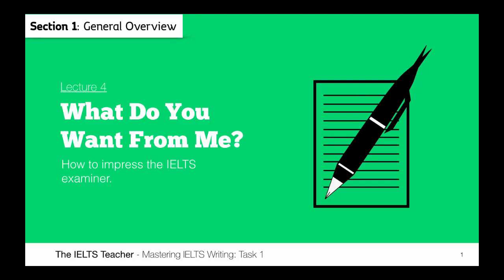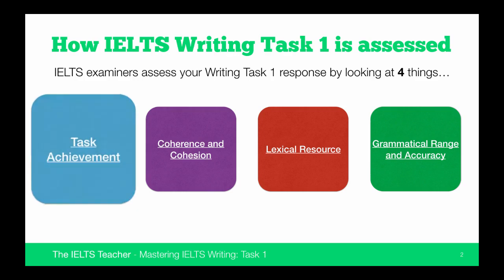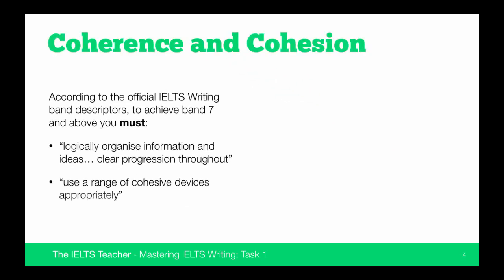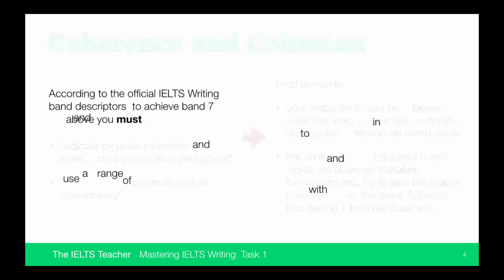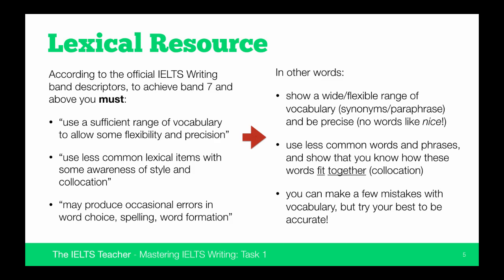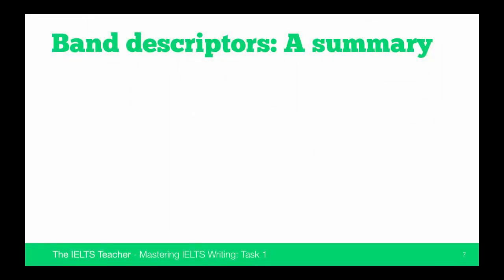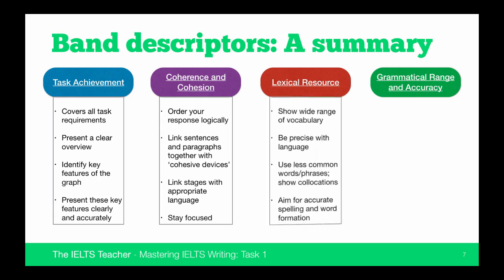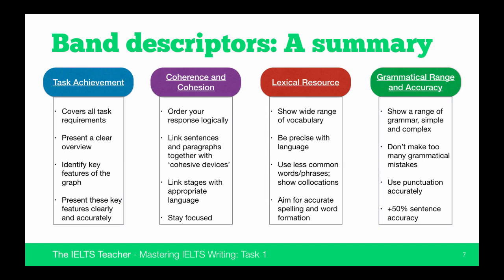How IELTS writing task 1 assessed?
It is useful one